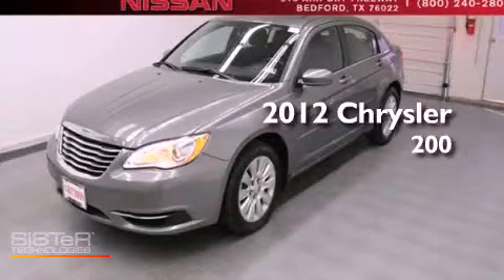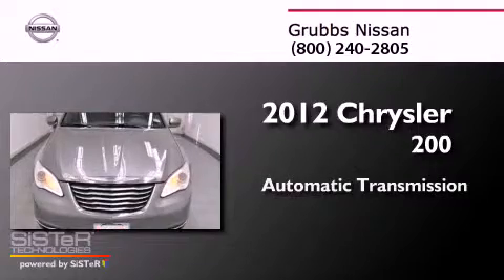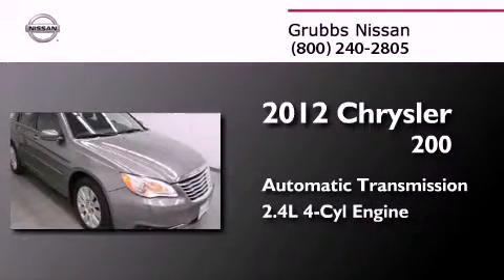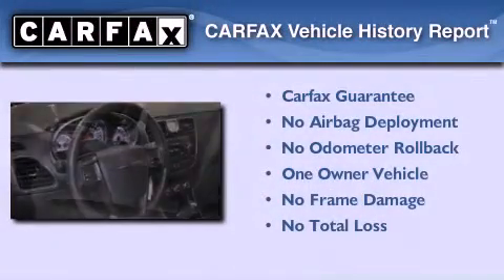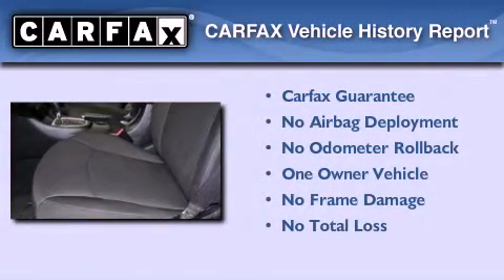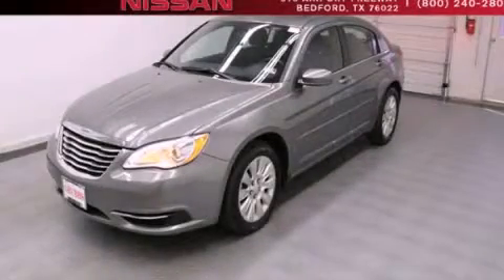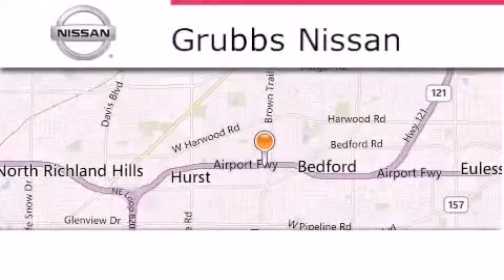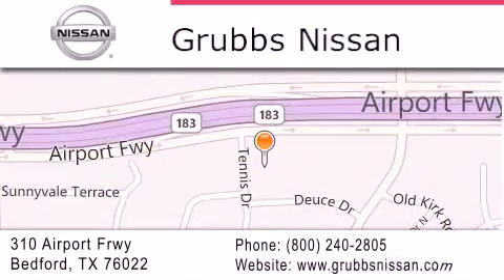2012 Chrysler 200 Dallas TX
Year : 2012
 Make : Chrysler
 Model : 200
 Engine : 2.4L 4 cyls
 Trans . : Automatic  Speed
 Exterior : Tungsten Metallic Clearcoat
 Miles : 35,660
 Interior : Black w/Premium Cloth Bucket Seats
 Stock : NP4176